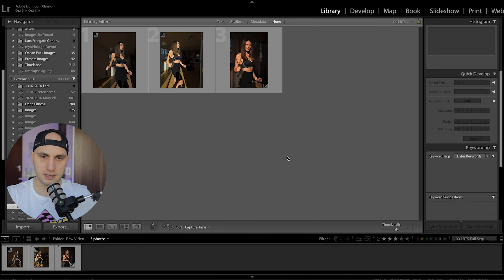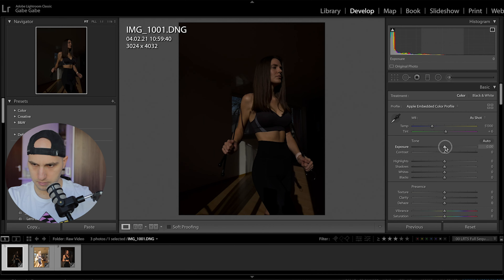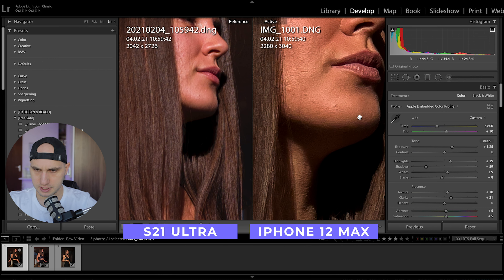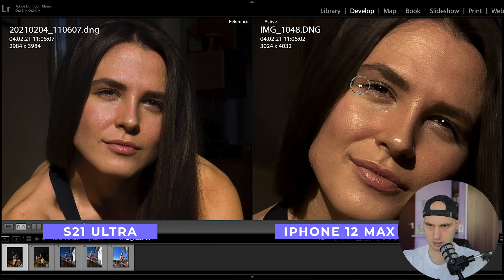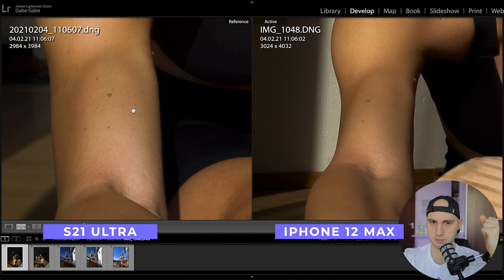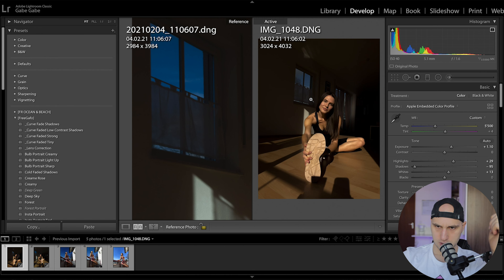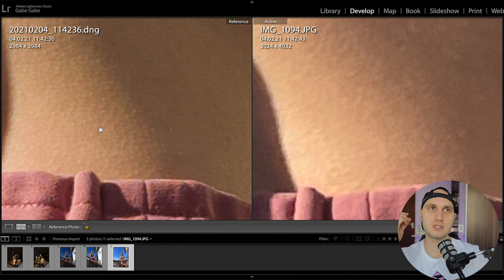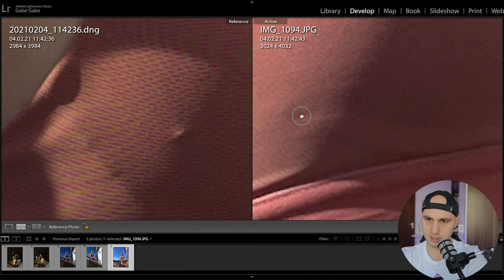S21 Ultra vs iPhone 12 Pro Max - Raw photos comparison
Social Media